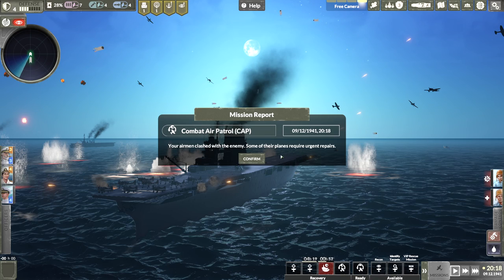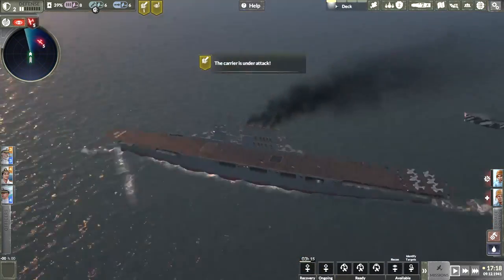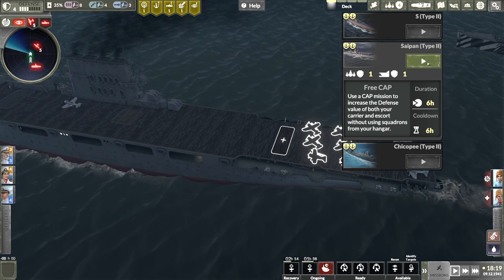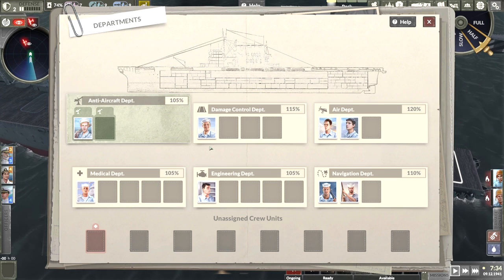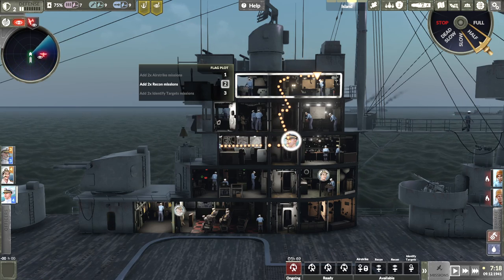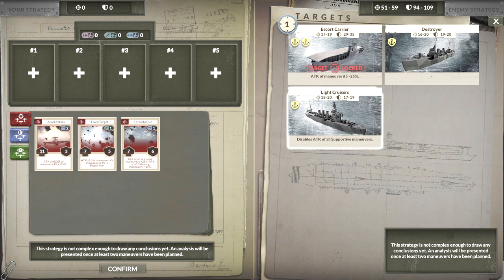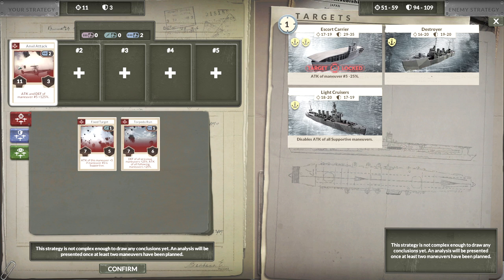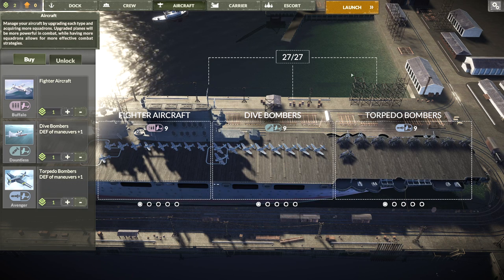[Review] Aircraft Carrier Survival - Taking on the japanese in the pacific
"Aircraft Carrier Survival" sees you captaining a WW2 american carrier. You have to direct your aircraft squadrons to defend allies and attack enemies, assign your crew and officers, and repair any damage you might take.

What is a "Review"? They are for games that I have partially completed but have a good enough grasp of the gameplay to comment on it. All opinion and footage is the author's.

00:00 - Start
00:21 - Who's going to enjoy it?
The game will appeal to those who enjoy management type games and fans of WW2 naval history.

01:10 - What is .. Aircraft Carrier Survival?

02:01 - How does it play?
We discuss the gameplay mechanics that the player can use to interact with the world and to meet their goals. Players will spend most of their time managing the carrier's air operations and that's where the focus of the gameplay is.

05:10 - Other aspects of carrier management
An overview of the other aspects of managing the carrier.

06:54 - Complimentary Animations
The game has lots of little visual details that help immerse the player into the mood of their role as ship captain.

08:16 - Planning air strikes
Most missions don't involve much direct management by players. But air strikes involve a card based mini-game where you have to maximise your air strikes' attack and defence values vs the enemy fleets'.

10:17 - Campaign modes
There's two campaigns, a traditional pre-scripted campaign and a sandbox mode.

11:37 - Summary
Some concluding thoughts.